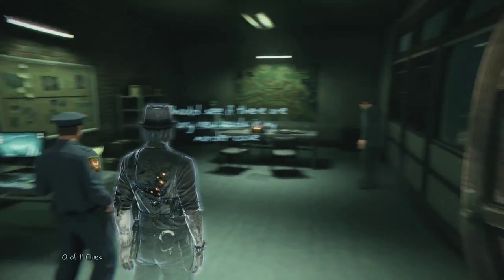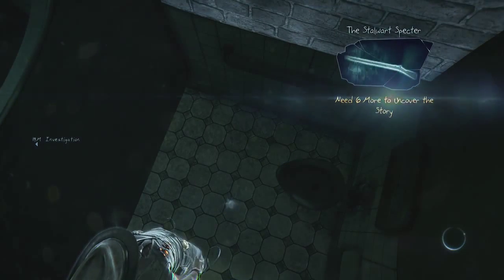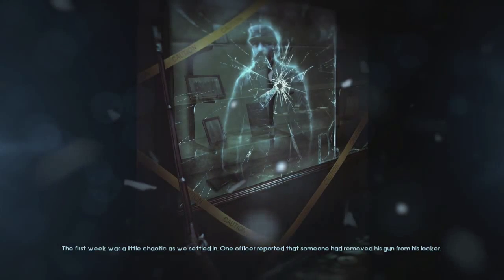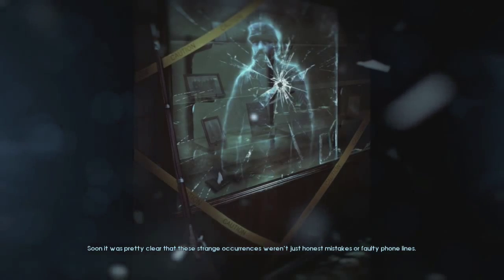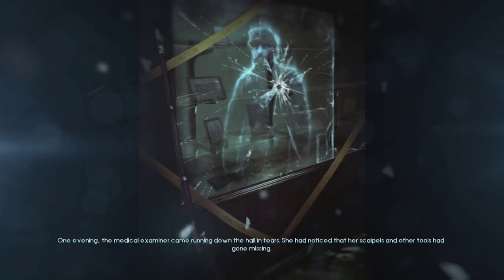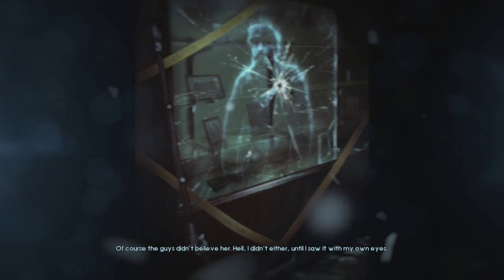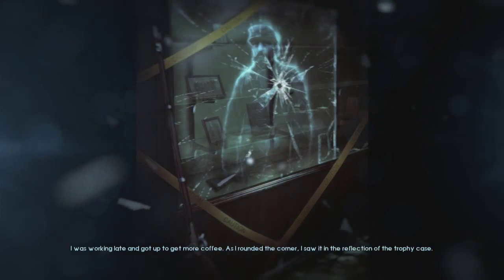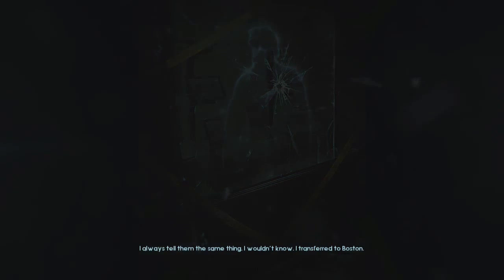Murdered: Soul Suspect | All 8 Rifle Locations | Stalwart Spectre Achievement/Trophy Guide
This achievement/trophy guide shows the locations of all 8 rifle collectibles needed to uncover "The Stalwart Spectre" ghost story.